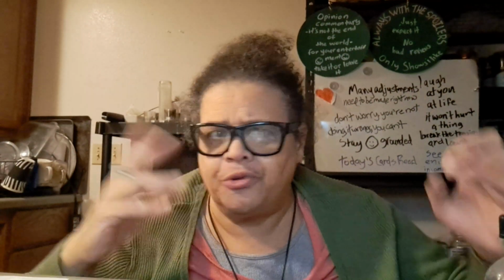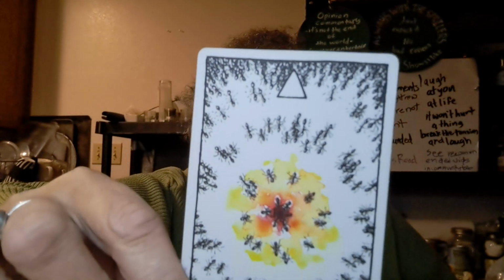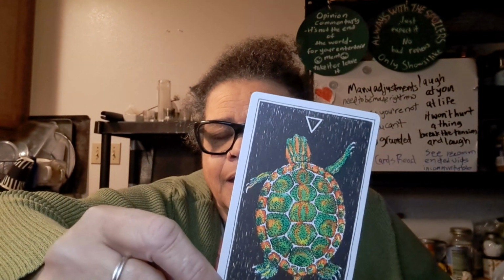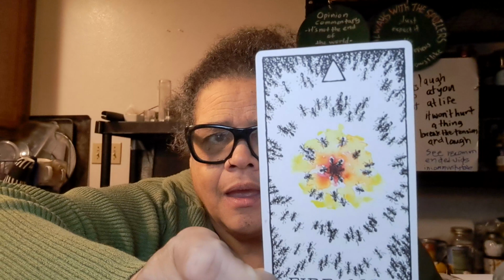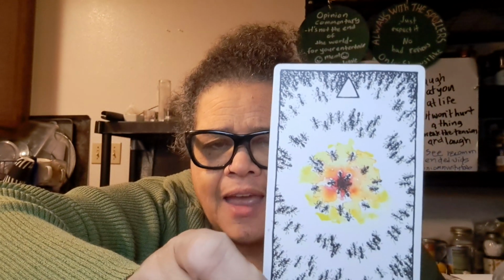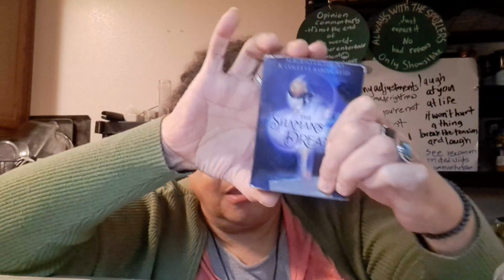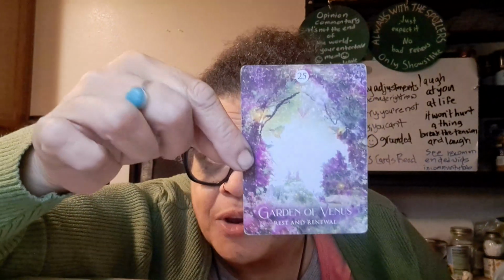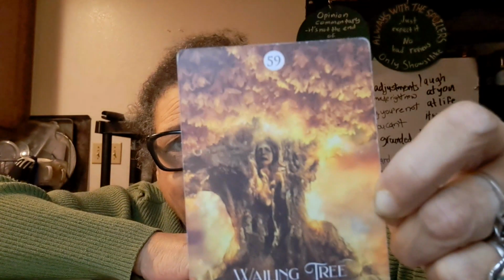Today's Card Read 🫱💕🫲🐜🐢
some thoughts on living with and caring for each other a little better than we have done. 👍 we can do it together. i mean, we're right here, and we can be supportive to each other, concede the right to be heard without recrimination, blame or put downs.
    hey, people with kids, are they still being taught the golden rule, to be grown out of, and hopefully recalled. or is it and other simple methods for peace love generosity and understanding being not taught to them anymore? or has it become a straight shot to meaness greed and dismissiveness these days?
     i ask bc if these are taught early, it gives us a something to revert to, but how can you go back to something you never learned at all?